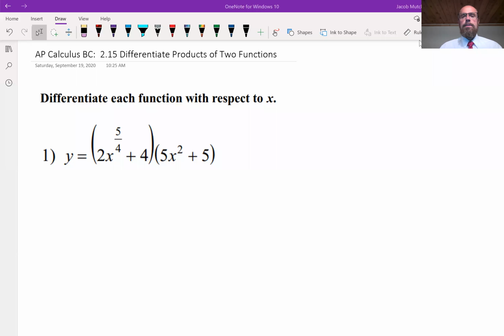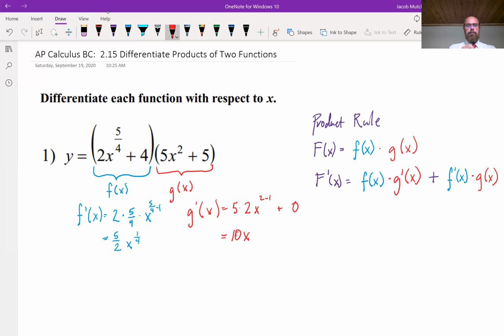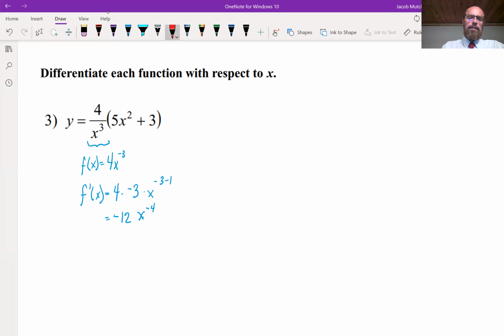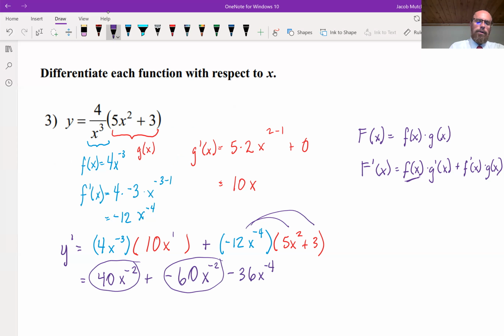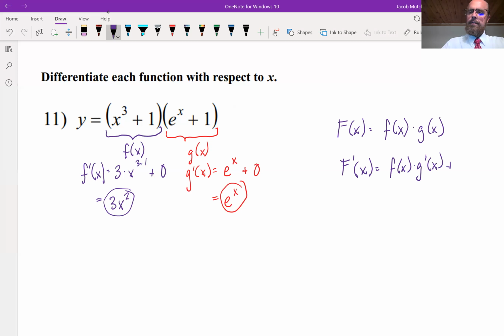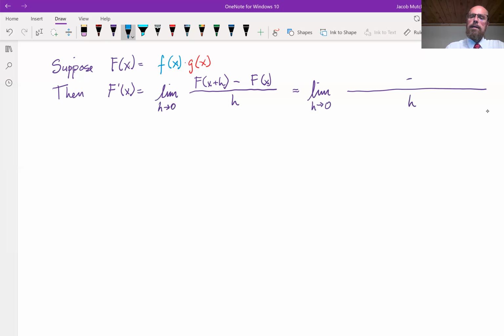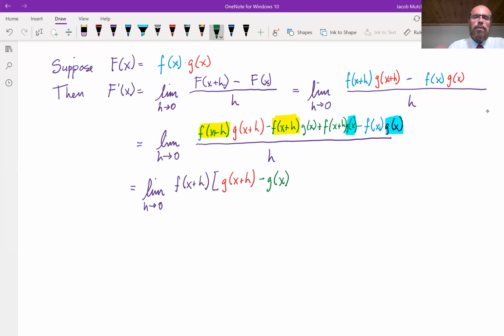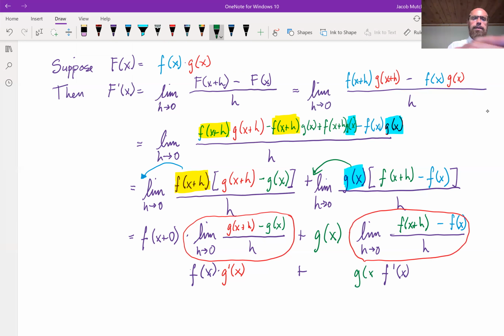2.15 Differentiate Products of Two Functions